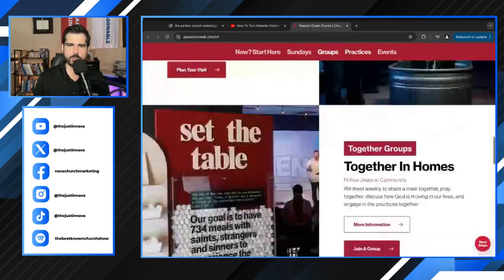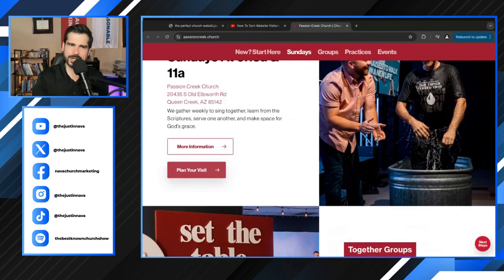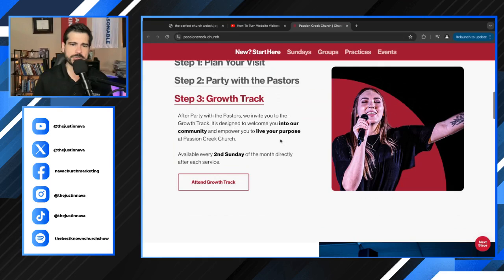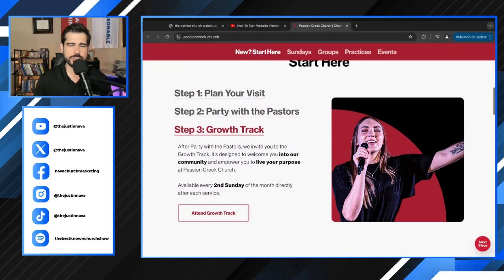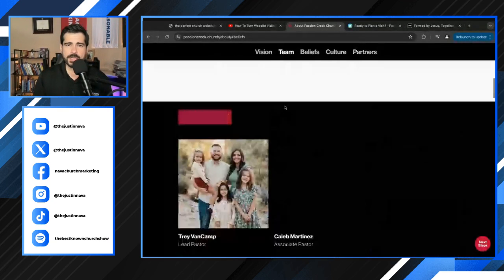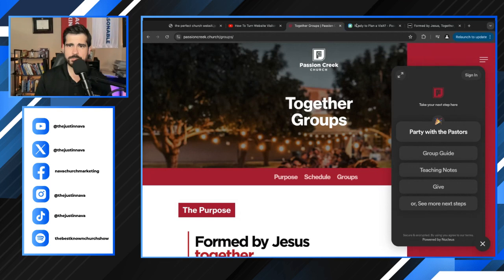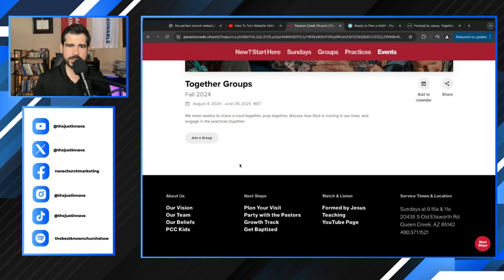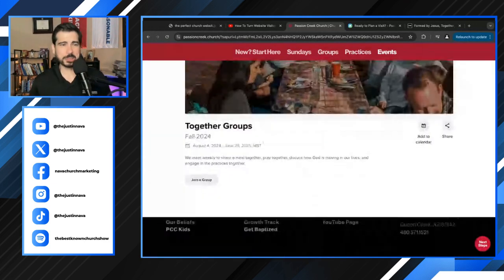The PERFECT Small Church Website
Passion Creek Church and  @TreyVanCamp  built the perfect church website (in my opinion). Here's a breakdown...